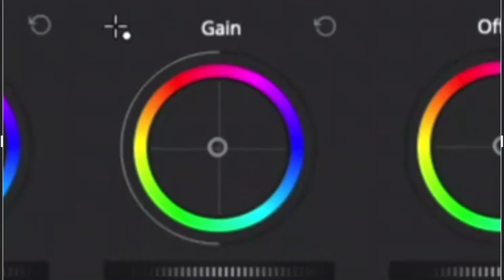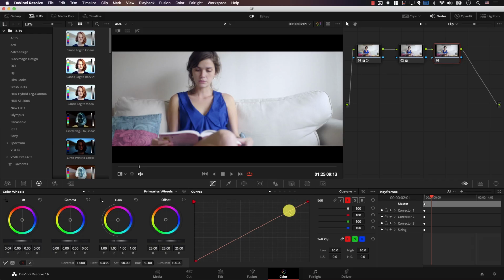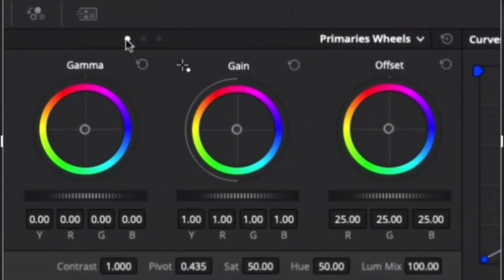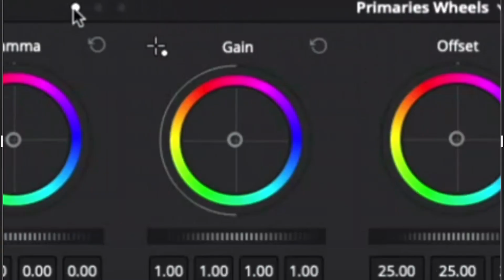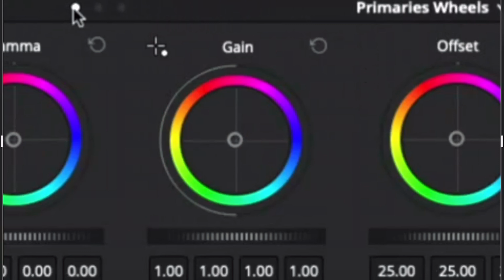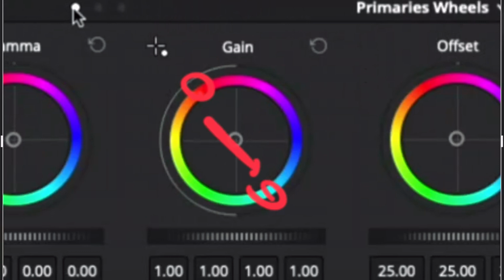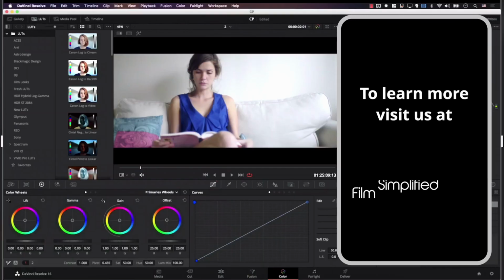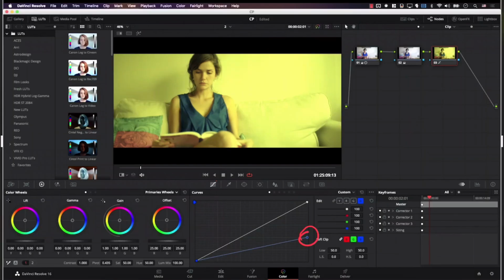Color Contrast & Theory Simplified - Much easier than it sounds